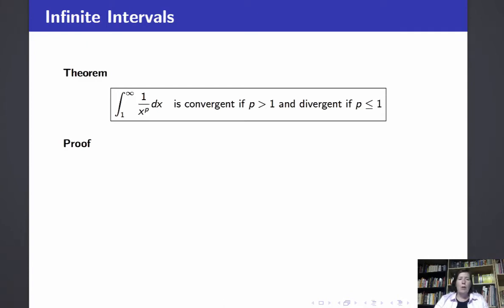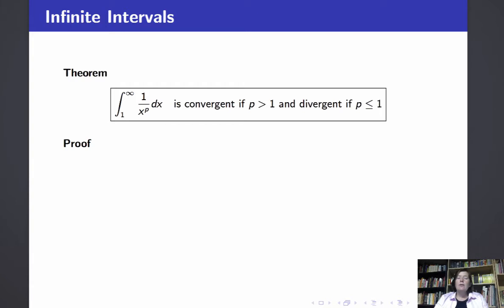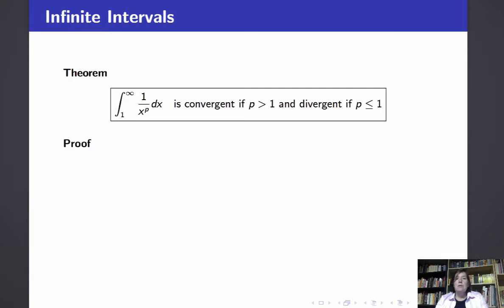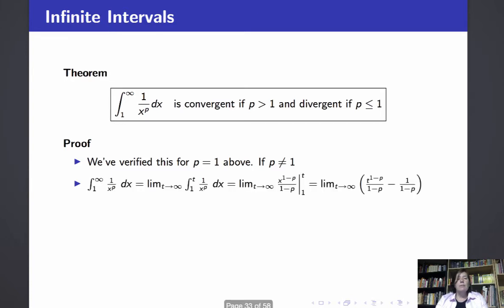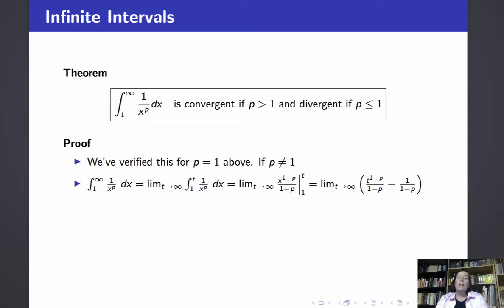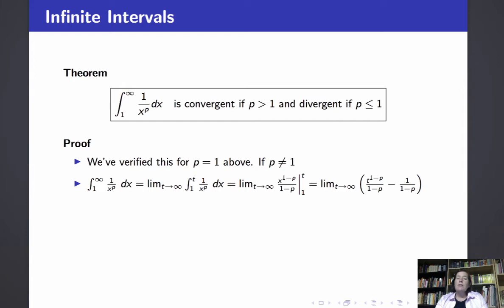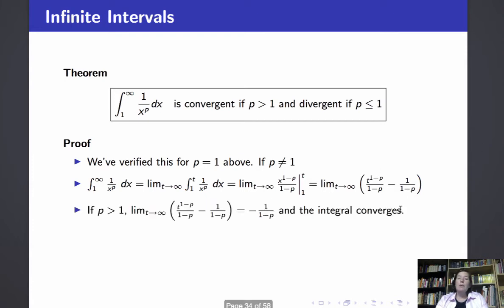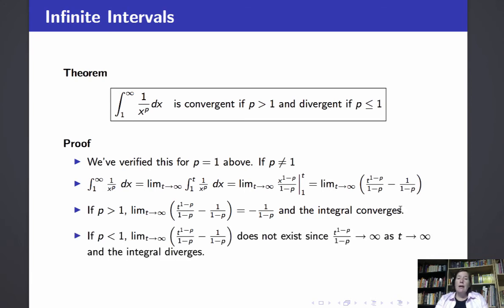Calculus II, Lecture 15, V4 Integral of 1 over x to the p